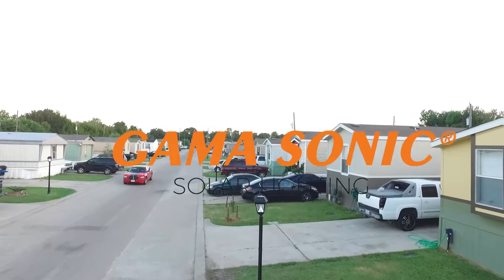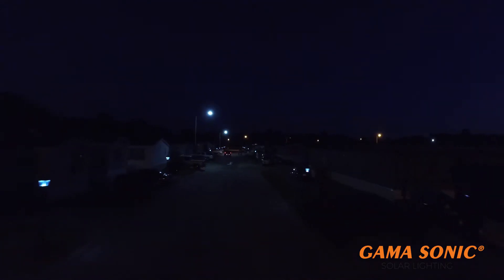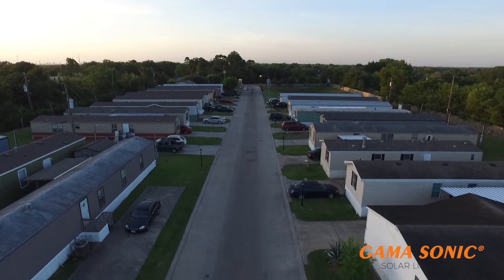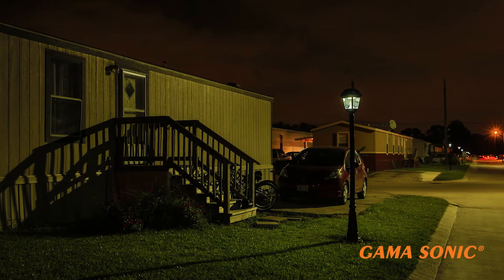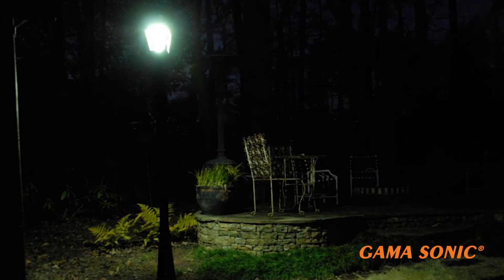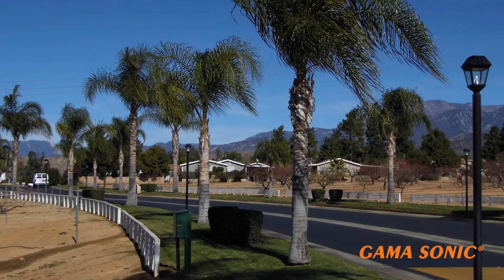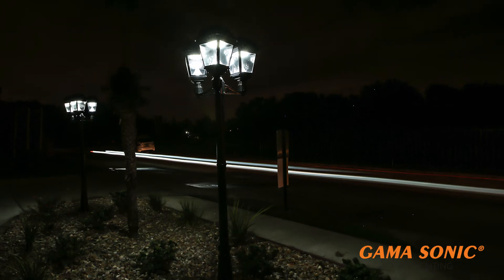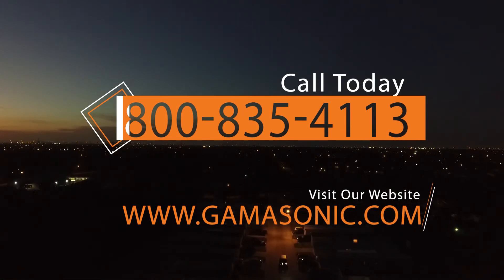Gama Sonic Commercial Grade Outdoor Solar Lighting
IMPERIAL II COMMERCIAL GRADE SOLAR LAMPS
Our Imperial II series is the “top pick” solar lamp for Mobile Home Parks, RV Parks, Campgrounds, Municipalities, HOA’s and Cemeteries all over the country with a light output of 300 lumens in EACH lamp head which is equivalent to roughly 50W.

Contact our commercial department today at
II solar lamps and other solar lighting solutions.